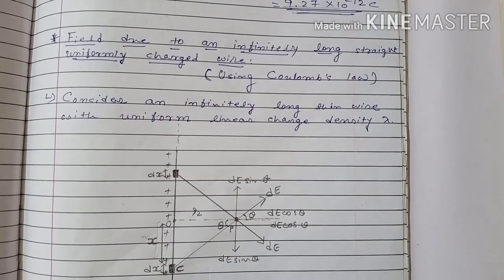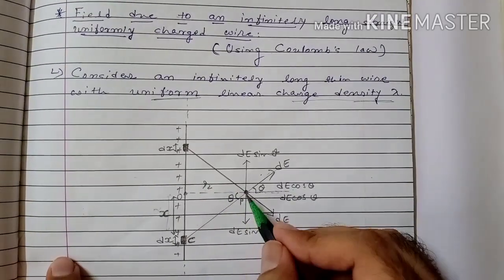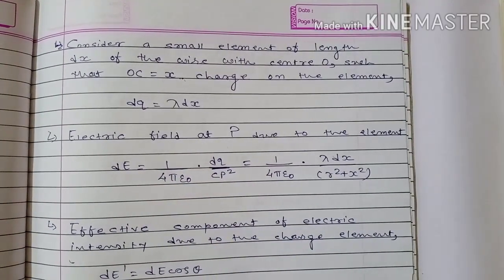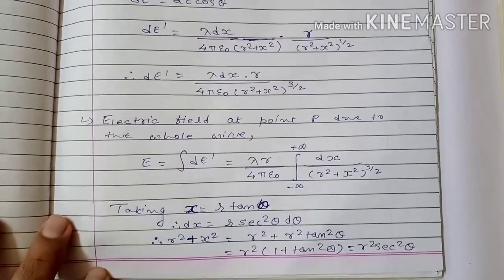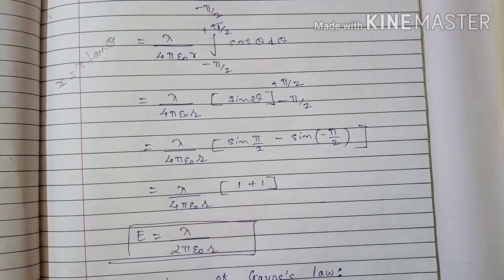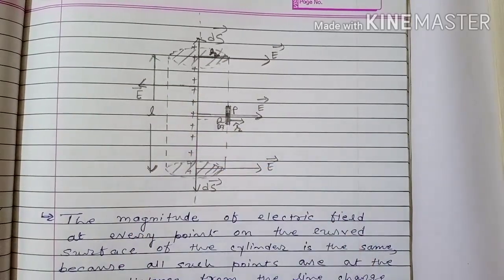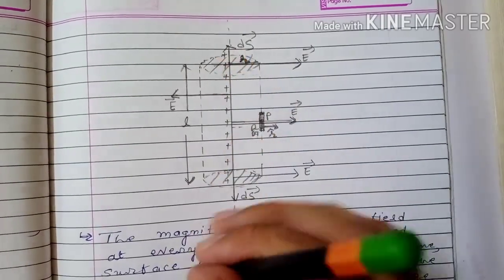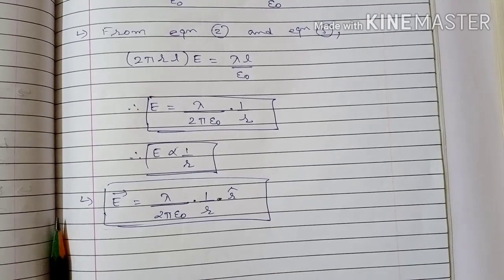14.Field due to an infinitely long straight uniformly charged wire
Topic :-Field due to an infinitely long straight uniformly charged wire(Without using Gauss's law)
-Field due to an infinitely long straight uniformly charged wire(Using Gauss's law)